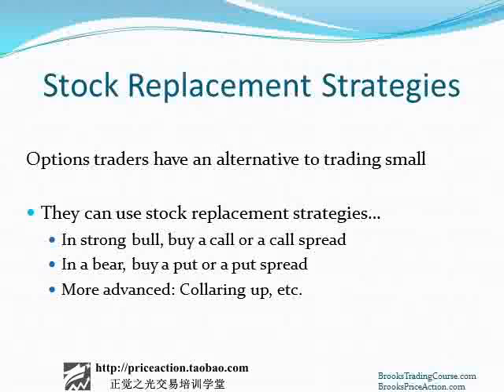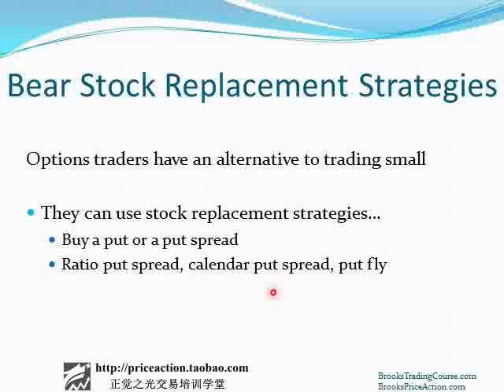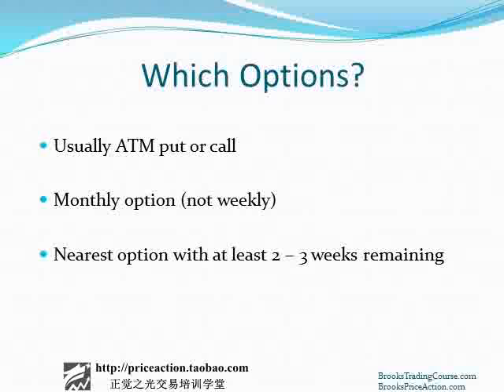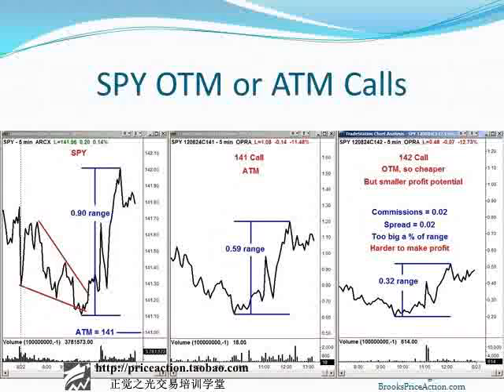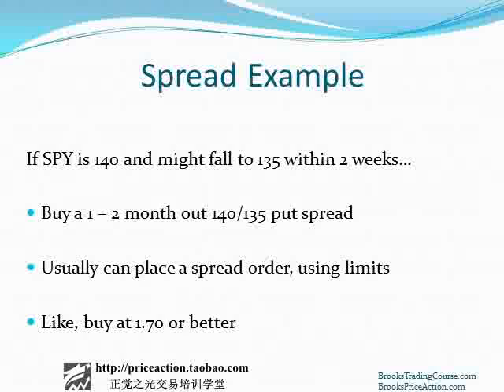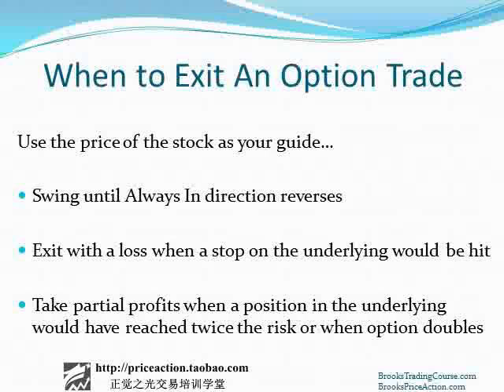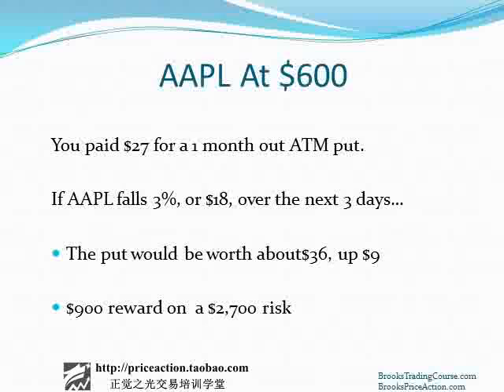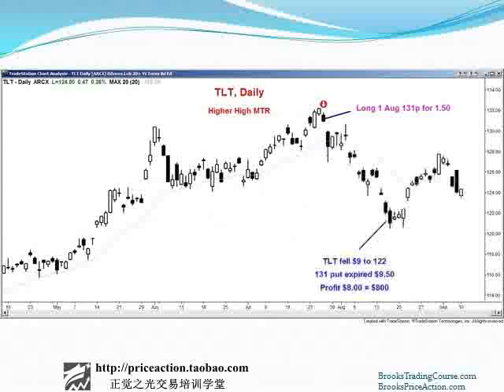51 Trading Options On Daily Charts日线图的交易方法